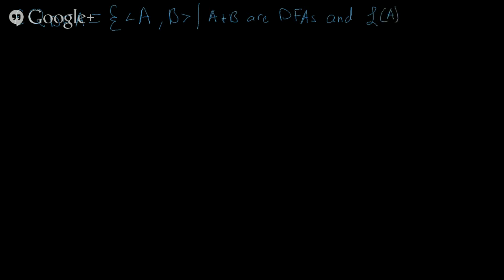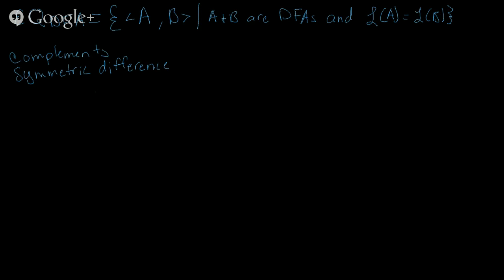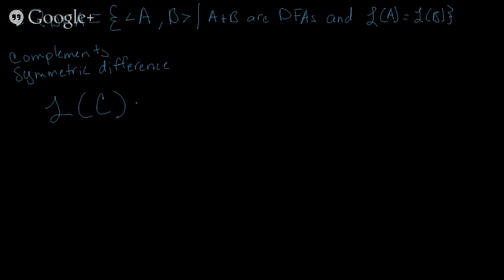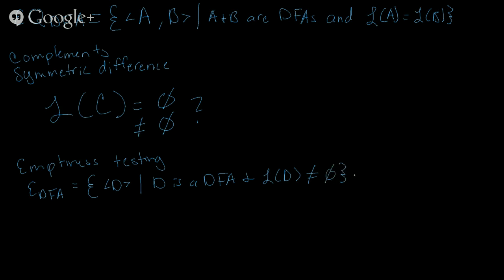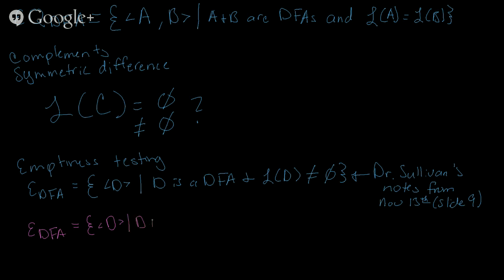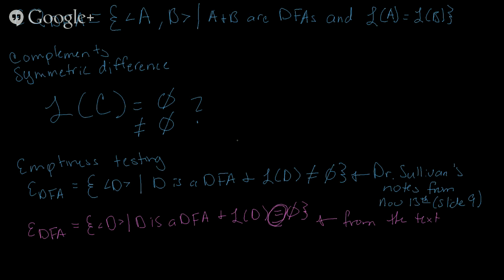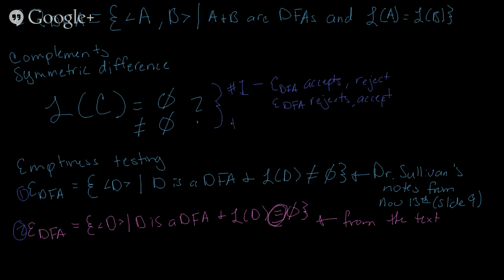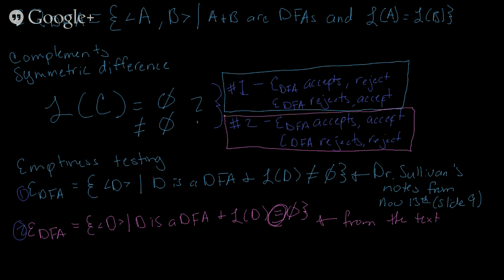CSC 333 HW10 #1 - Equality Testing for Regular Languages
Some hints and tips for #1 on HW10 for CSC 333 Fall 2014. #1 asks students to prove that equality testing for regular languages (EQ_DFA) is a decidable problem.